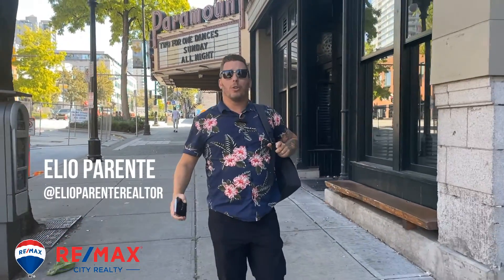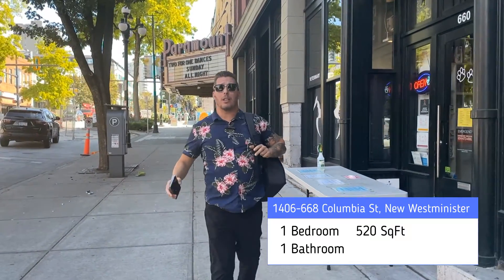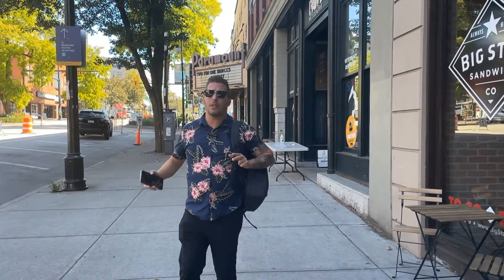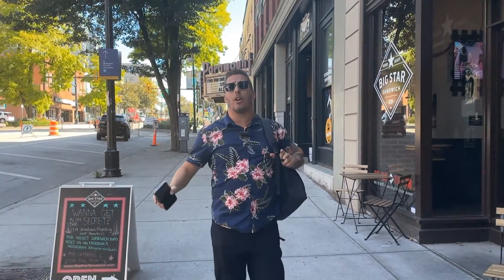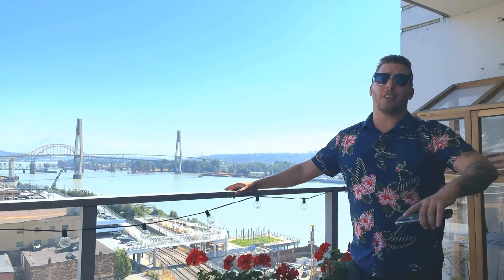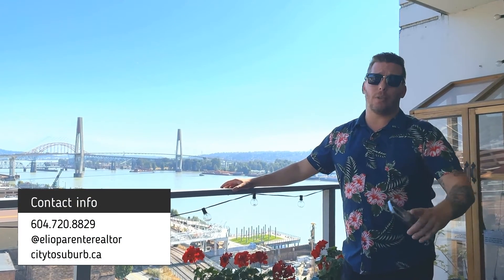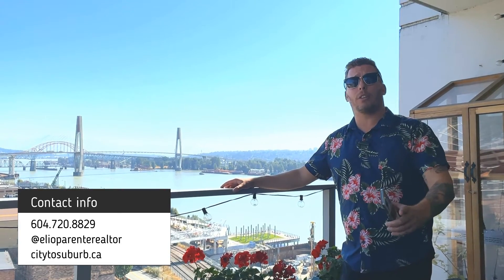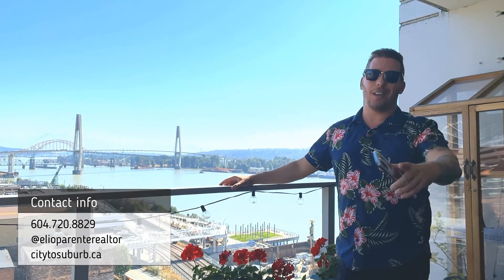New Listing with River Views in New Westminister!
🔥 NEW LISTING!! New Westminister👇 Co-Listing with @citytosuburb!

📍1406 668 Columbia Street

🛏 x 1 Bedrooms
🛁 x 1 Bathrooms

Sweeping river views from this beautiful 1 bedroom, 1 bathroom unit at the historic Trapp + Holbrook in downtown New Westminster.

Open floor plan with lots of light, modern functional kitchen, quartz counters, glass tile backsplash, large covered balcony great for BBQ'ing Amazing Patullo Bridge, Mount Baker, and Fraser River water views.

One block to skytrain station, groceries, movie theatres, the waterfront 'River Market' (The Quay) and just 25 minutes to downtown. This building provides great amenities w/ security & is still under warranty. Pets and 100% Rentals allowed.

Ready to buy or sell? Have A Real Estate Question?